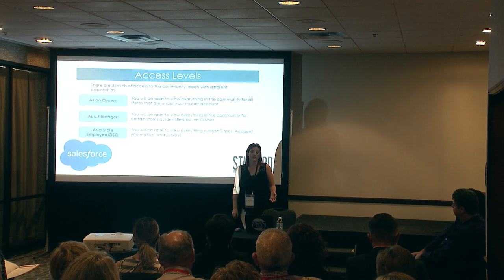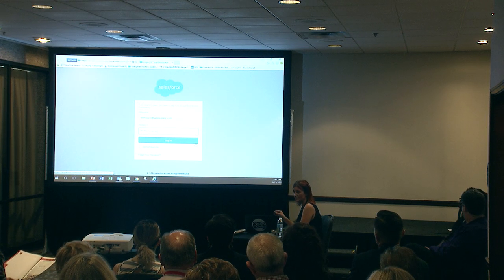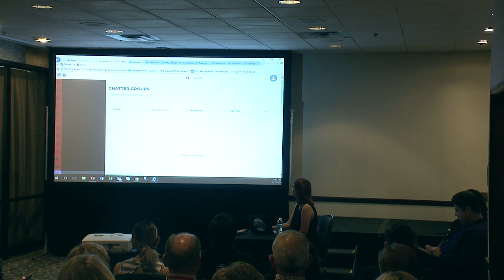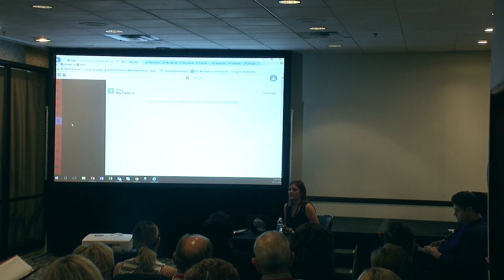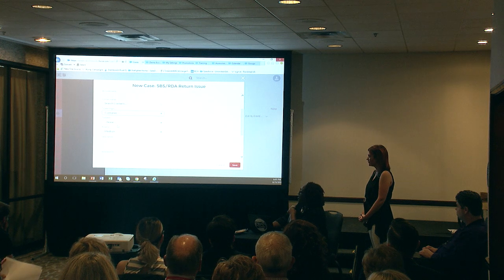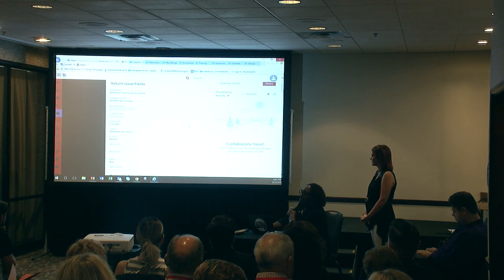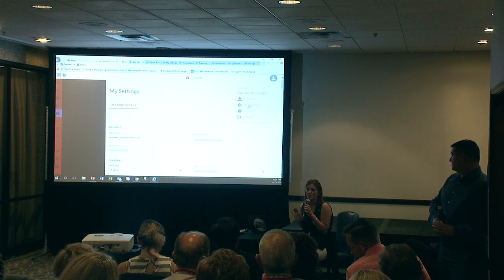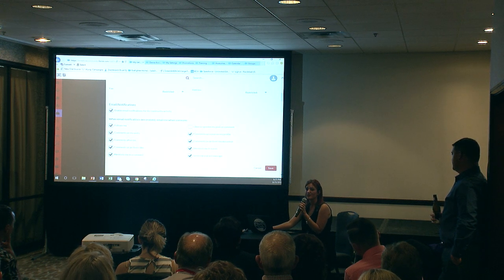Salesforce Training 8.25.18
StateRDA Salesforce Training